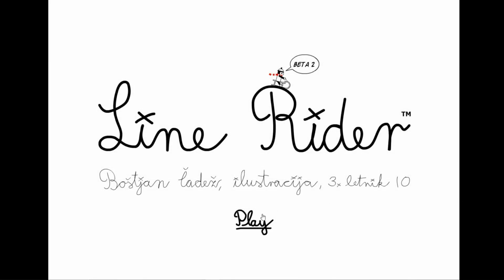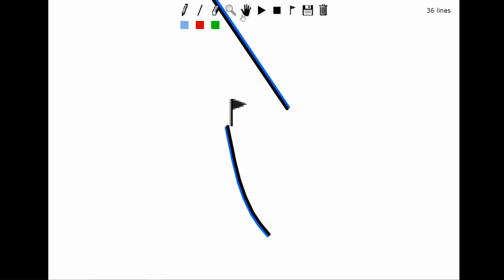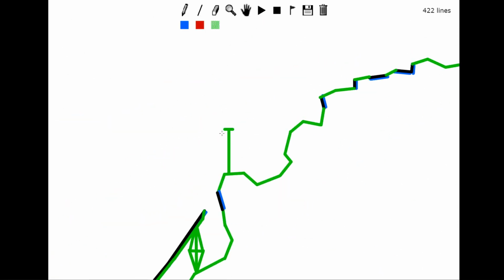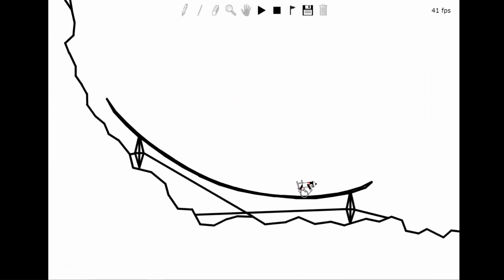Line Rider - Arglin Tries LR BETA 2 | Requested Challenge | A Timelapse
Would you like a custom line rider music video of your very own?

Happy New Years everyone!
This was recorded on New Years Eve and on New Years Day, but yes, I did spend time with my family in between sessions. :)